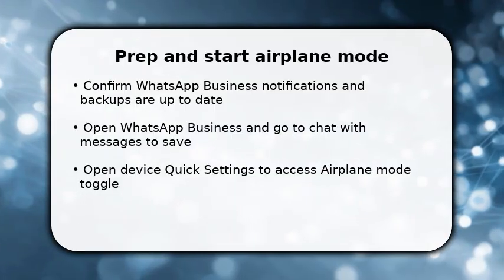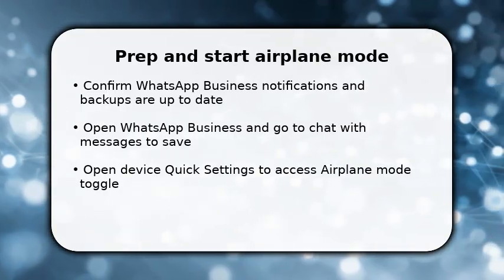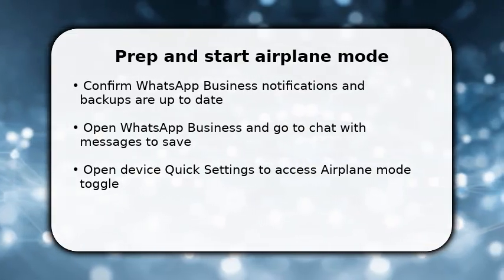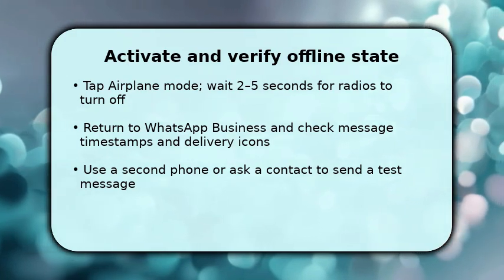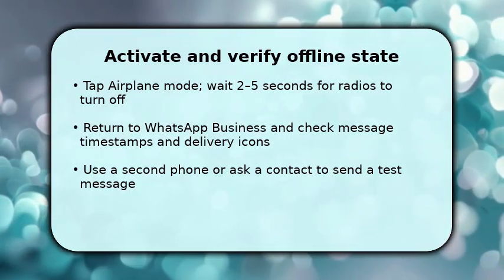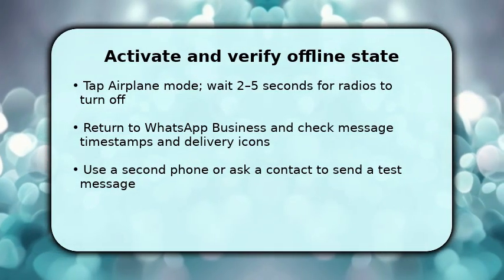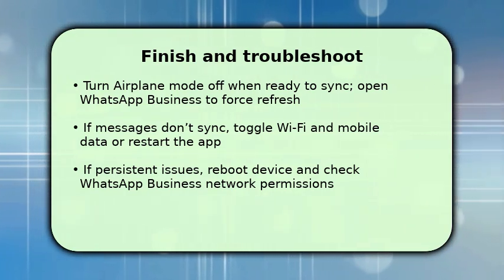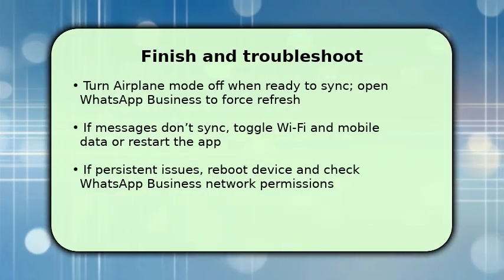How to Put Airplane Mode on Whatsapp Business - Step by Step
Learn the quick steps to enable airplane mode on WhatsApp Business for enhanced privacy and compliance with regulations. This video guides you through disabling notifications, media sharing restrictions, and more within a professional communication platform.

enable airplane mode, WhatsApp business settings, notification control on WhatsApp Business, media restriction in WhatsApp for biz, privacy setting adjustments on WhatsApp Biz